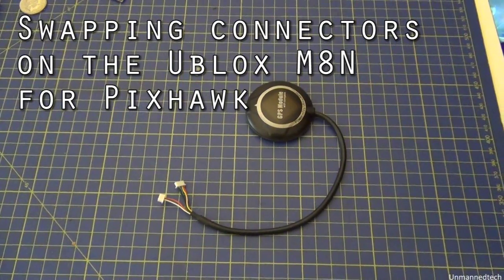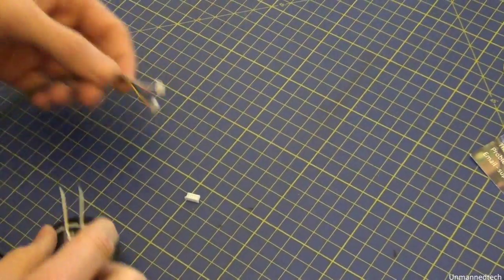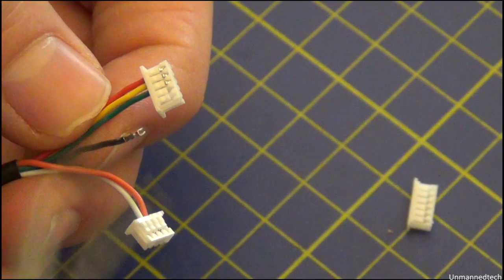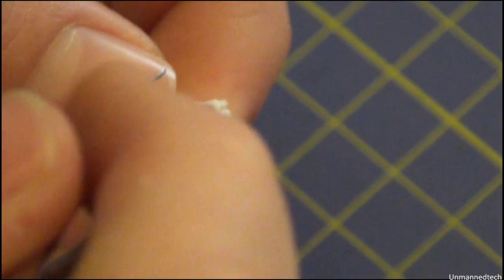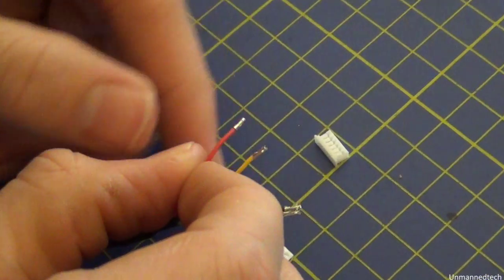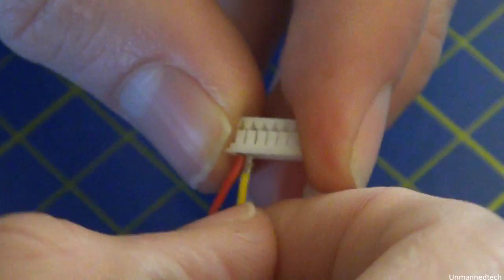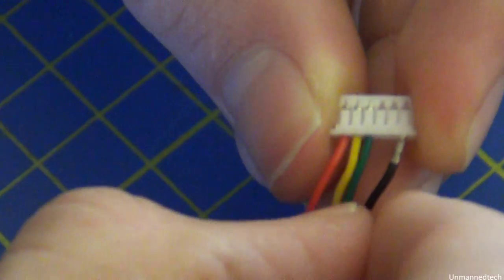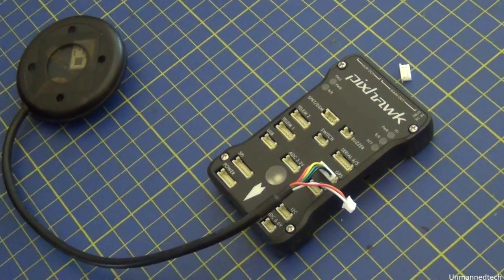How to swap Ublox M8N Pixhawk Connectors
How to swap the Ublox M8N 5 pin Molex connector to the 6 pin connector for pixhawk so that you can use this GPS module on your pixhawk autopilot.